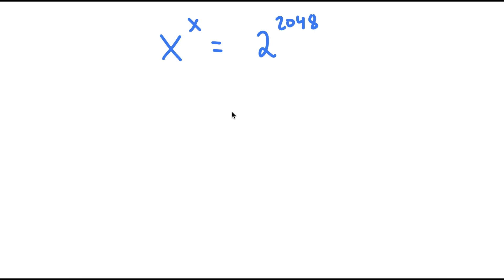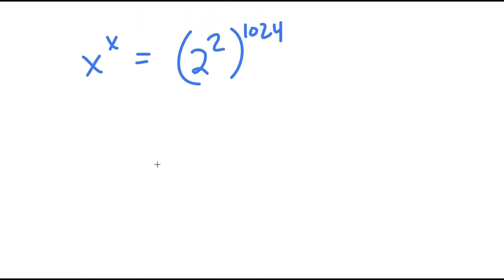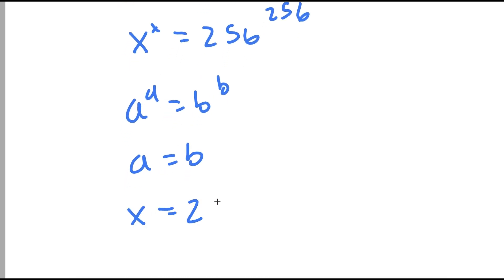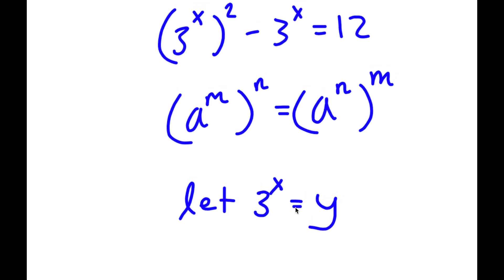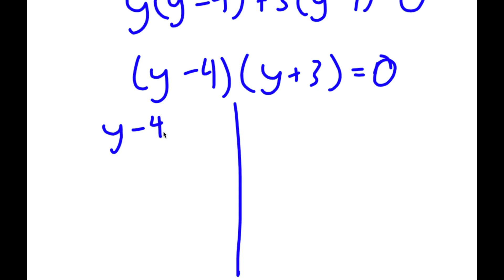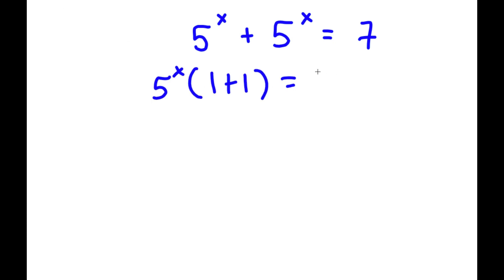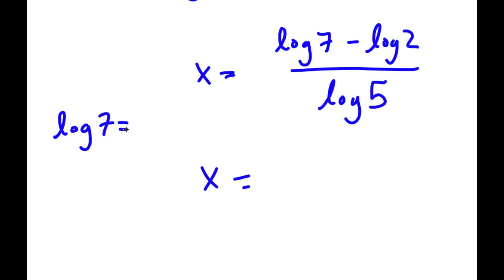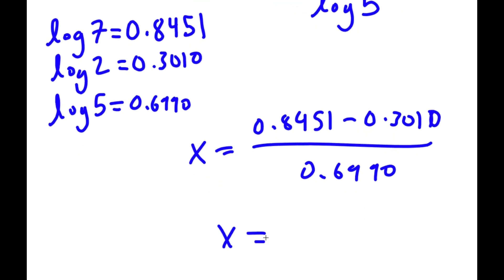A Simple Problem Thats Not So Simple | A Nice Exponential Equation